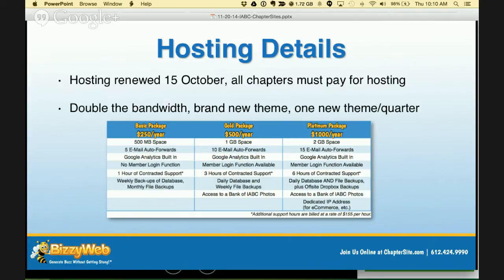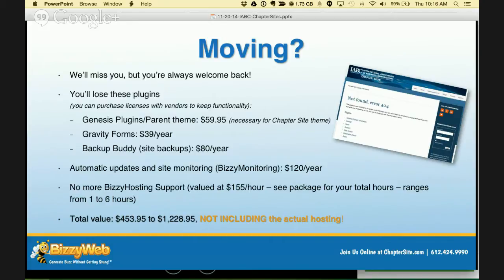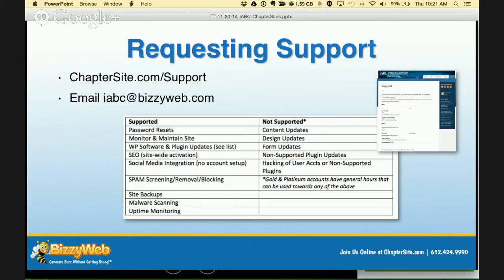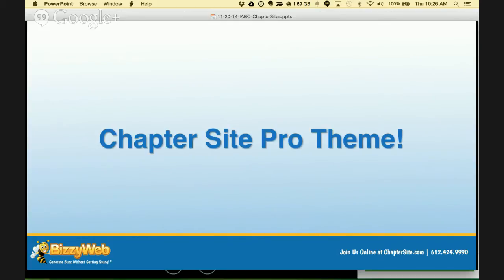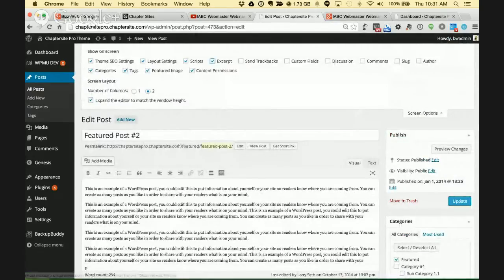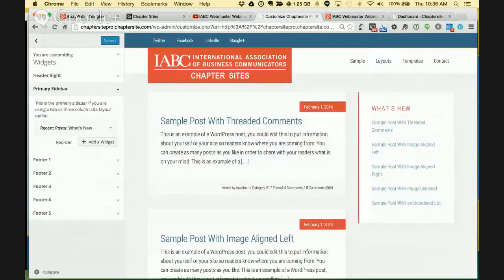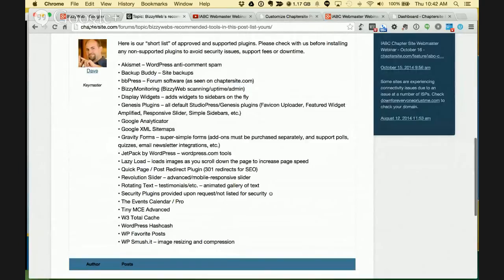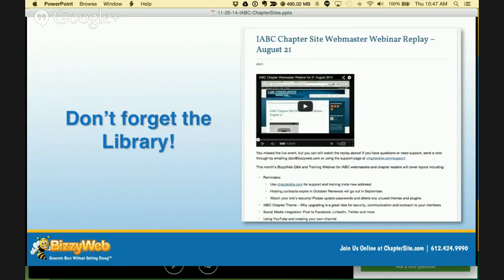IABC Webmaster Webinar: November 2014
Learn more about the new chapter theme and webmaster basics in today' webinar for IABC webmasters!